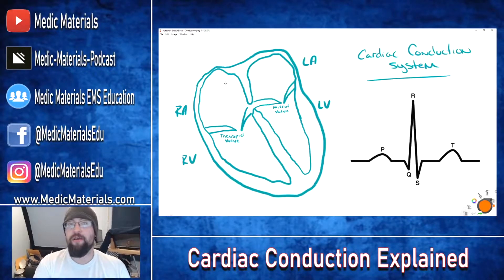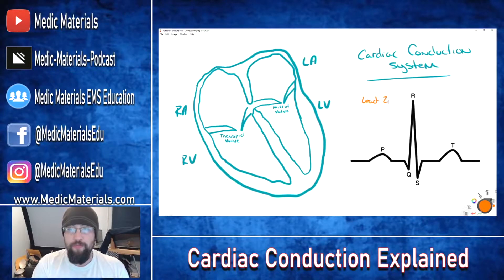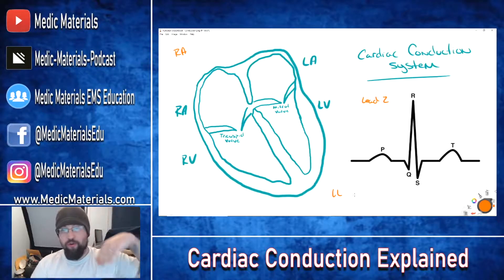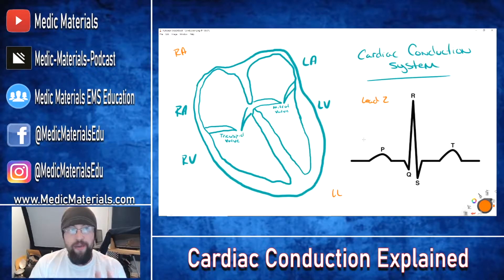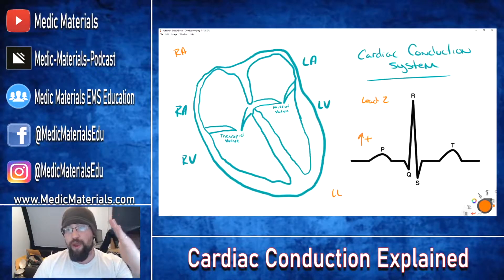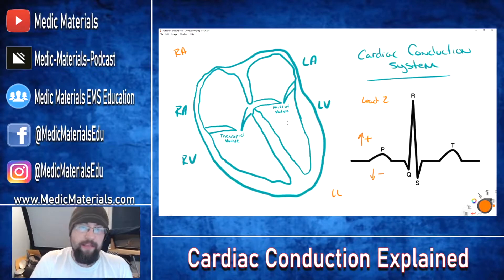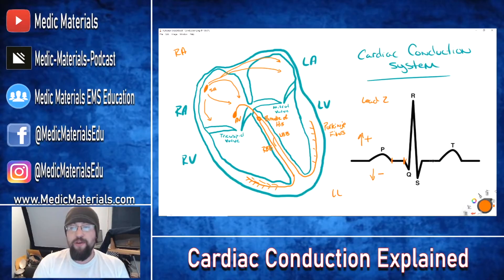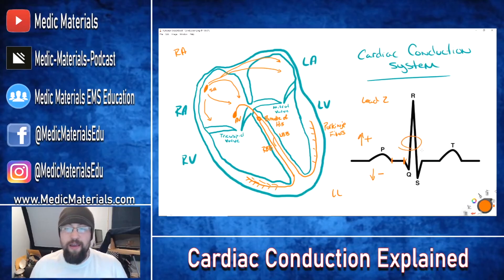Cardiac Conduction Pathway | Something In About 5 Minutes | Medic Materials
How does the Cardiac Conduction Pathway work? Find out in this video. Cardiac Conduction from the SA Node to the AV Node to the rest of the Cardiac Conduction Pathways. We break down each pathway and how it relates to the Cardiac EKG to help you better understand what you may be looking at on the Cardiac Monitor. This video offers great information for both EMT Basics and Paramedics alike.